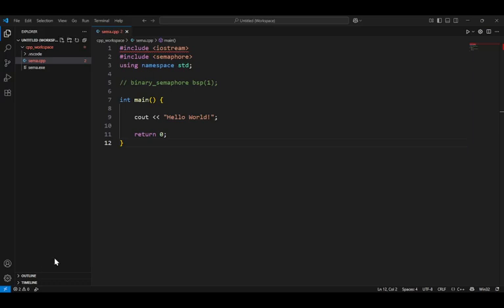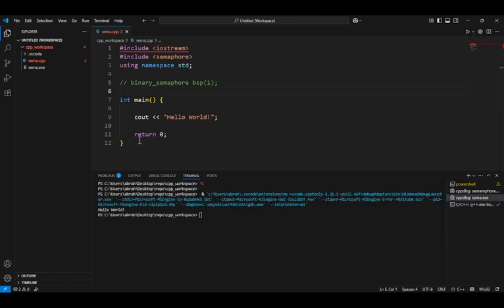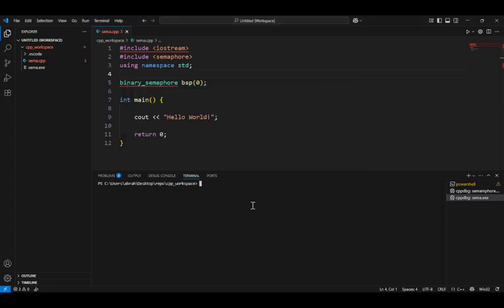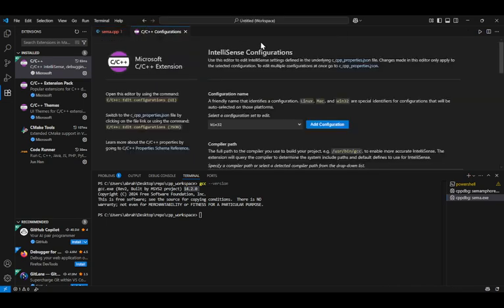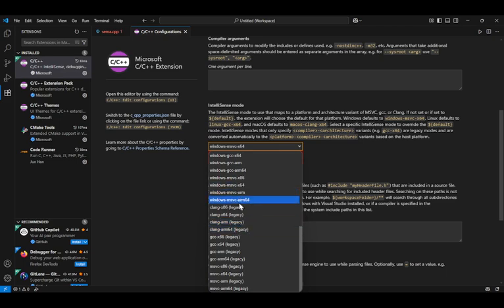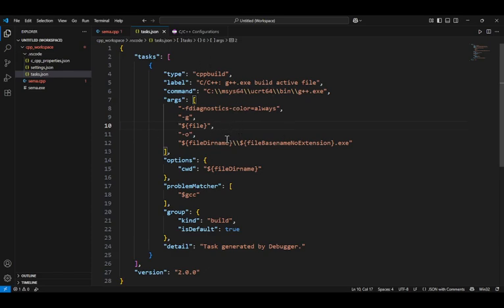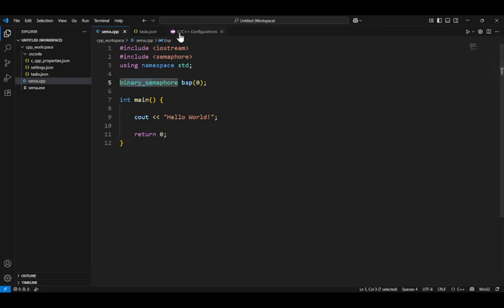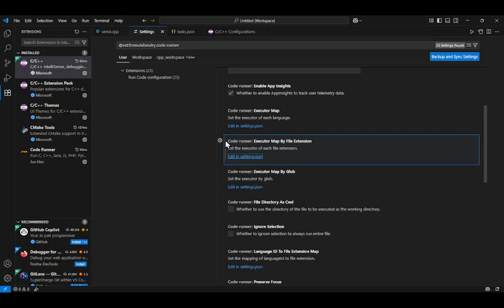VS Code Fix for running Semaphore